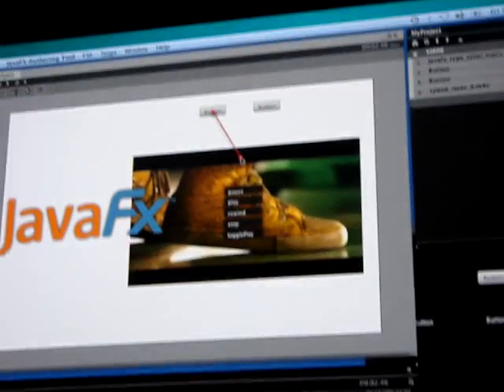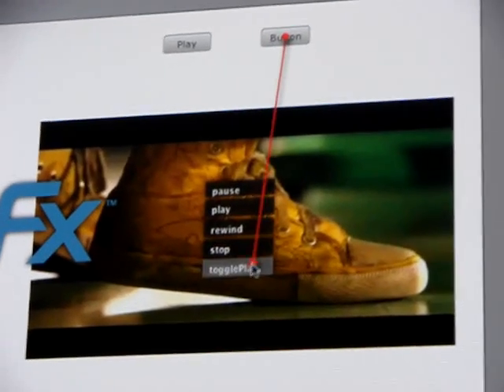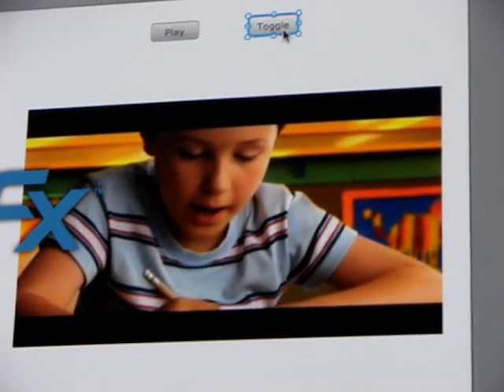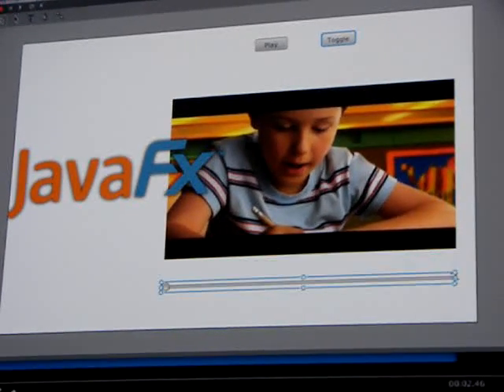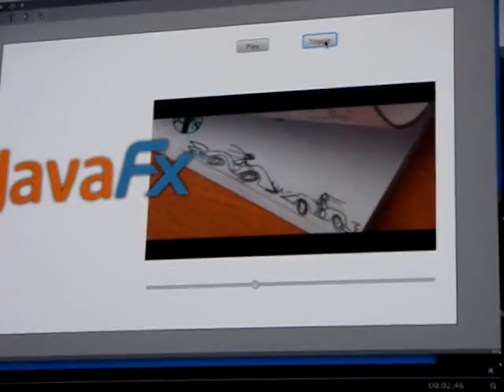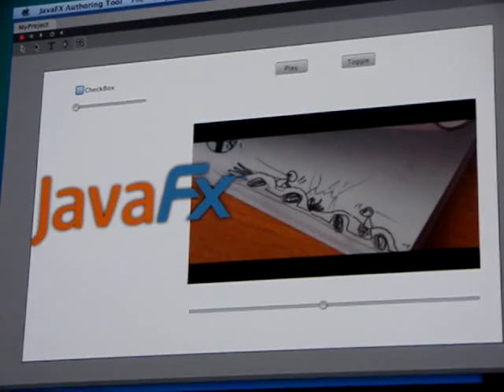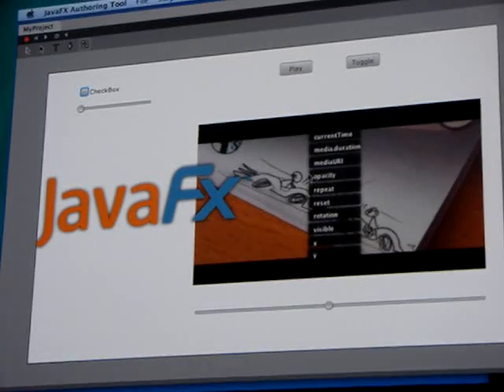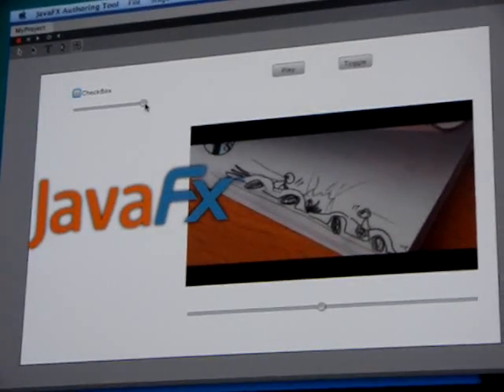JavaFX Authoring tool demo at JavaOne 2009, visual binding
Visual binding in the upcoming JavaFX Authoring tool. Presented by Tor Norbye with James Gosling.